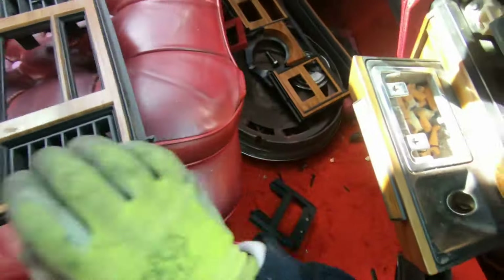1985 Cadillac Seville Slant Back Junked in California Junk Wrecking Yard Richmond CA Pick n Pull